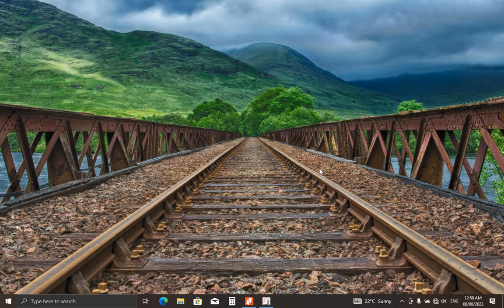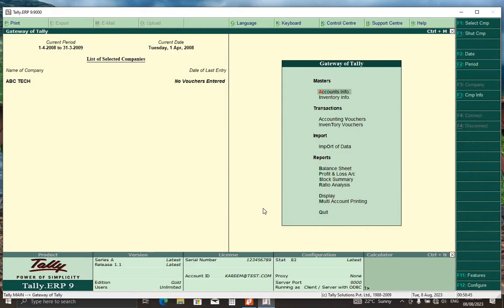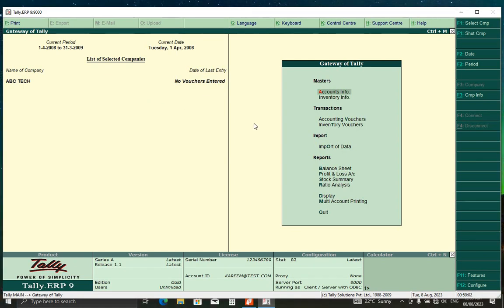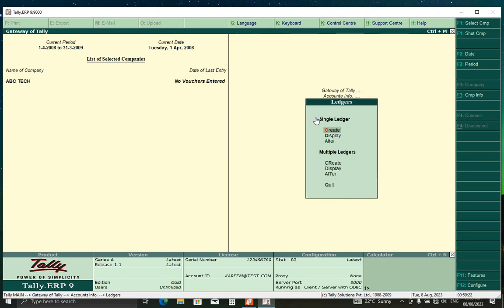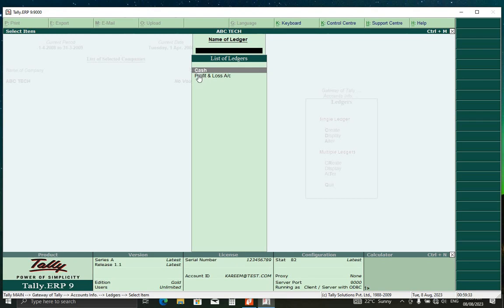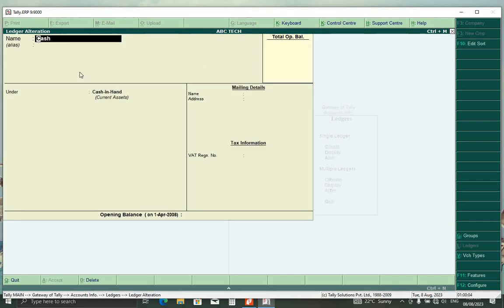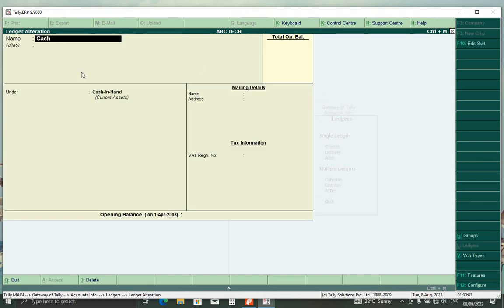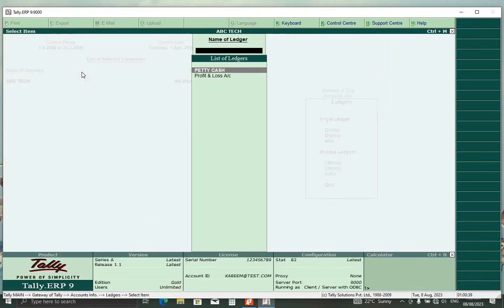How to Edit Ledgers in Tally ERP9 English?